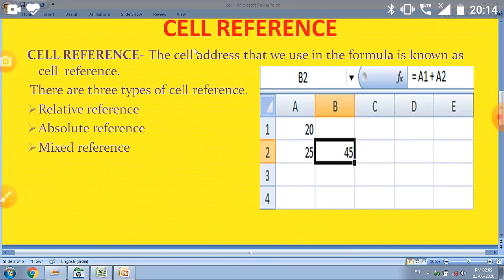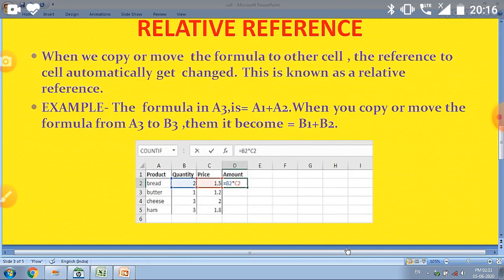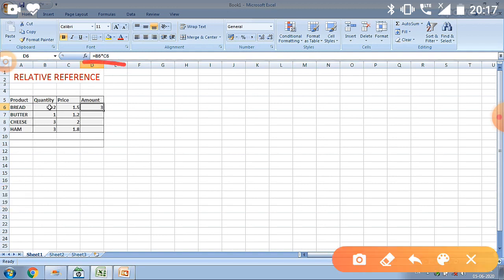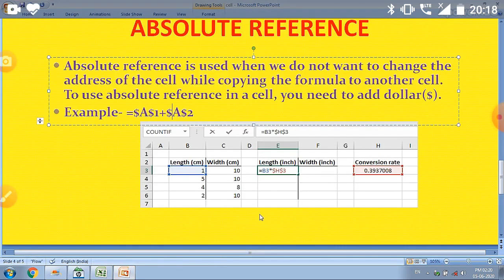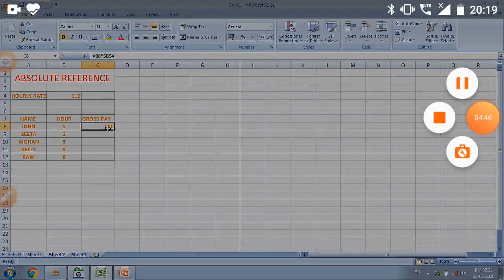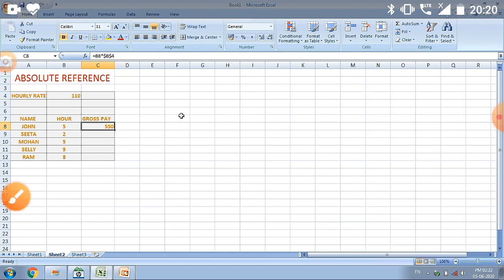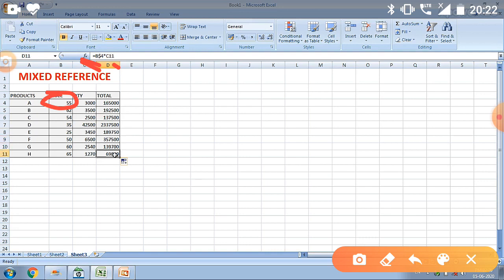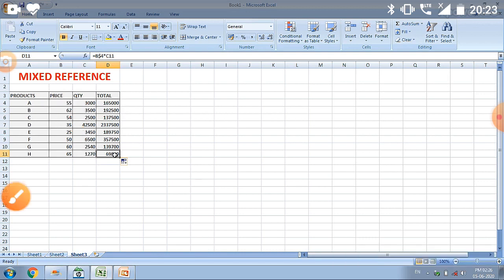Formulas and Functions chapter 5 part 2 class 7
Types of Cell Reference in Excel